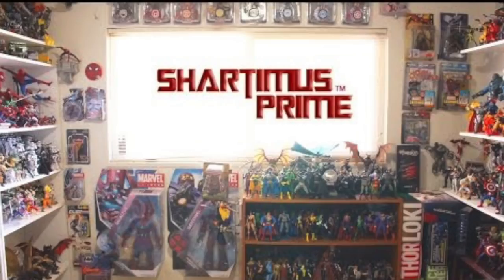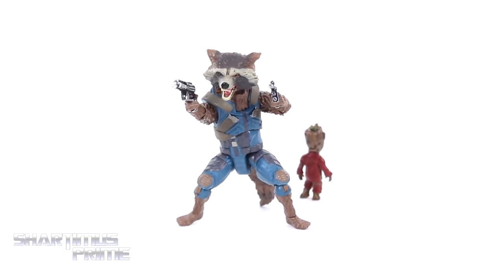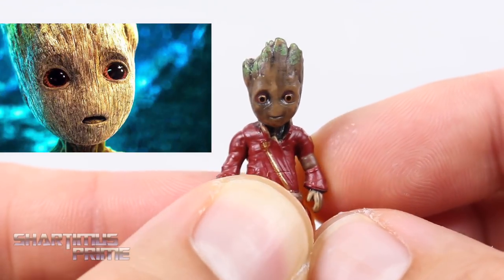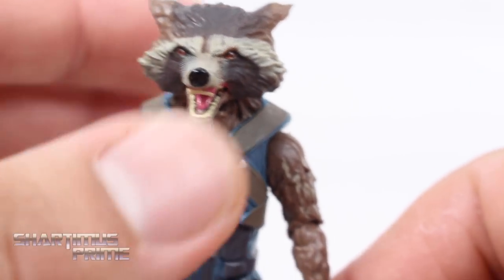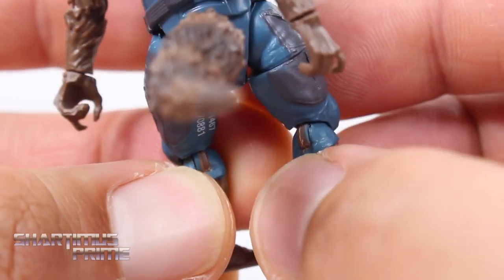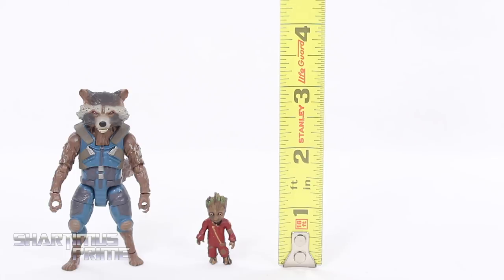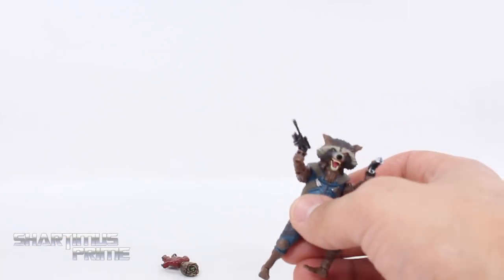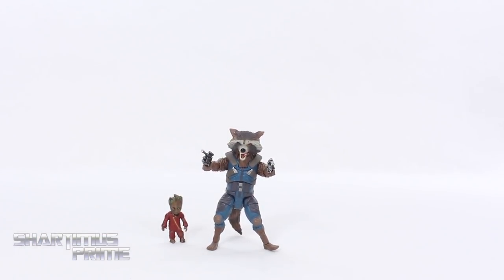Marvel Legends Rocket and Groot Mantis BAF Guardians of the Galaxy Vol 2 Action Figure Toy Review